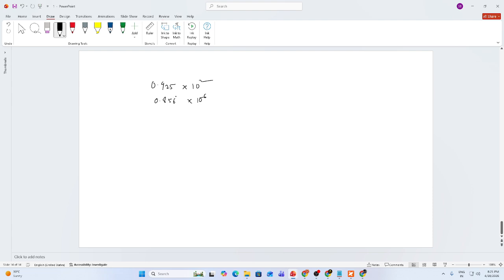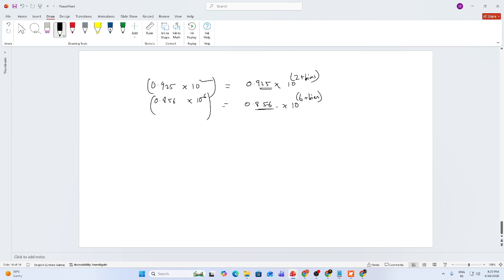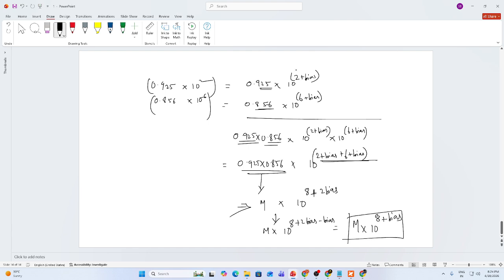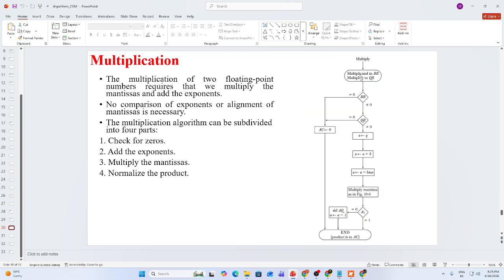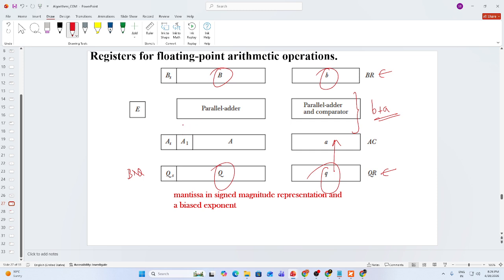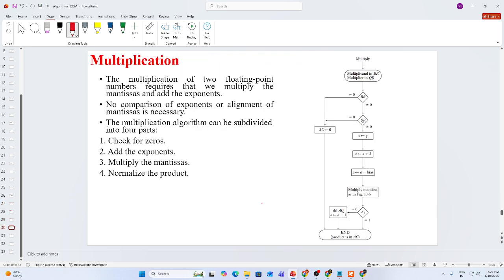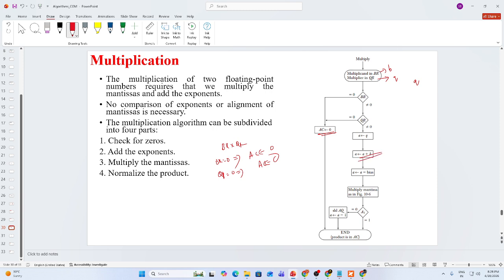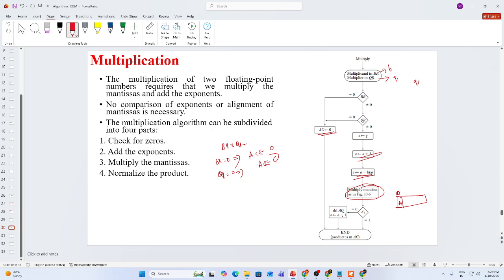UNIT_III_X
Floating Point Multiplication